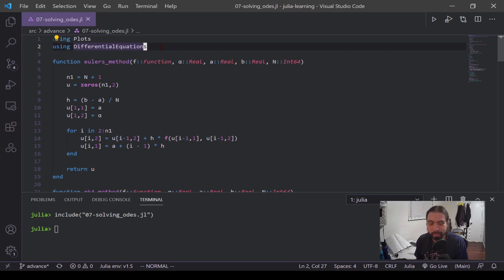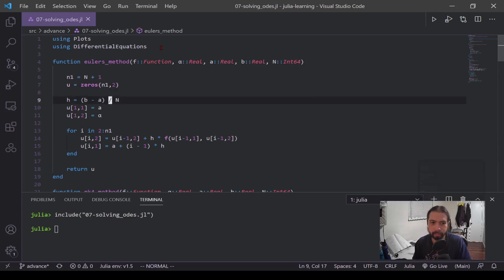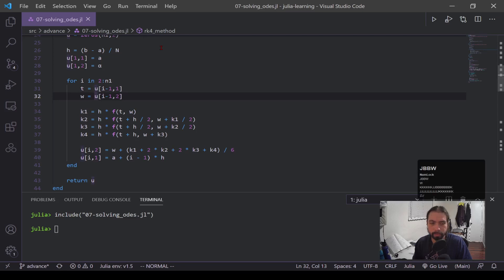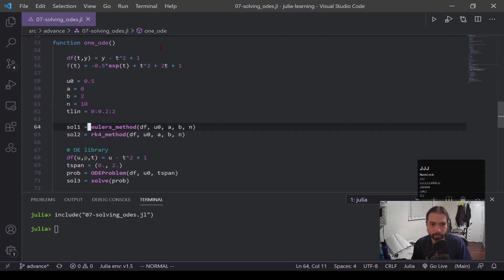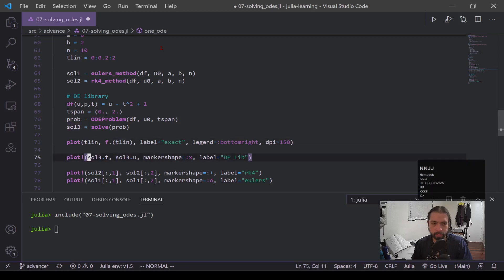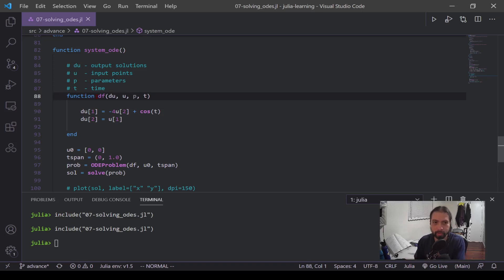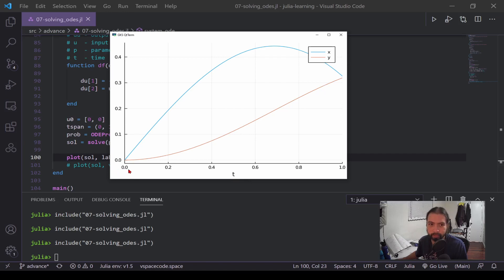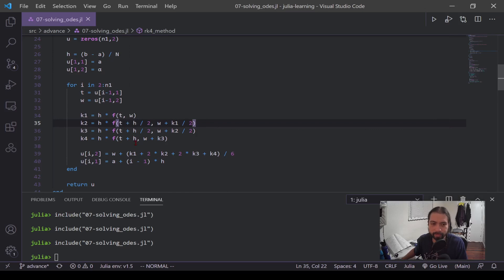Julia: Solving ODEs with Euler, RK4, and DifferentialEquations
Solving Differential Equations is an aspect used constantly throughout a scientist's career. In the pure/applied math areas, we try to solve these equations analytically, but sometimes we don't have an analytical solution. This is where a computational background comes in to help for solving DEs.

I first go into Euler's method which is pretty much taught at a calculus/DE level, and then expand to the Runge-Kutta-4 (RK4) which can be considered the work horse of academia. I also go into the DifferentialEquations library which has TONS of methods to solve out all different types of DEs out there, and really one video wouldn't be robust enough to cover the full functionality of this library. These examples cover ordinary linear DEs, because it is a good starting point for solving DEs, but later we will look at more obscure cases.

SECTIONS
0:00 - Boiler Plate Code
0:37 - Euler's Method
2:30 - RK4 Method
3:52 - Solve One ODE Function (DE Library)
7:02 - Solve a System ODE (DE Library)